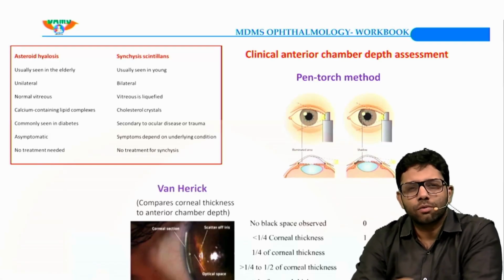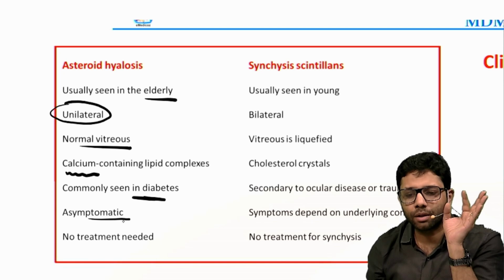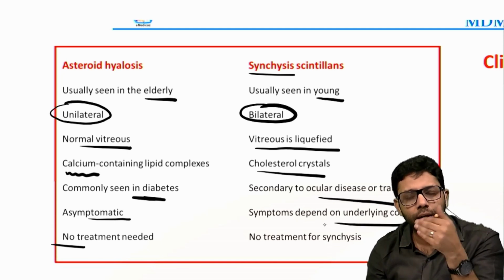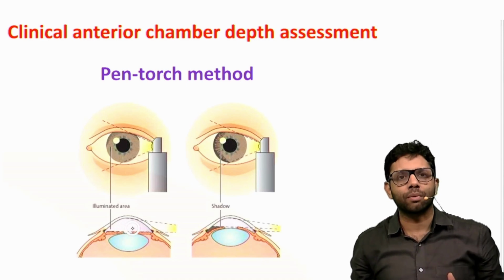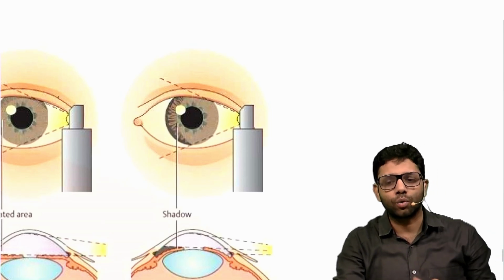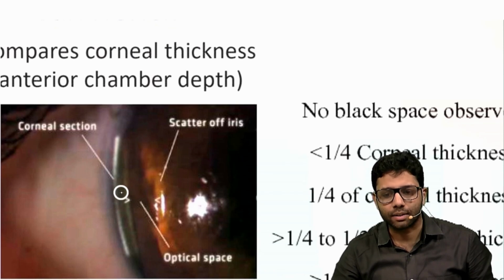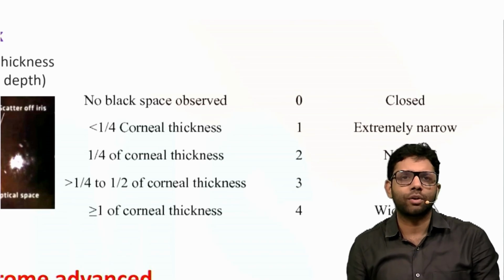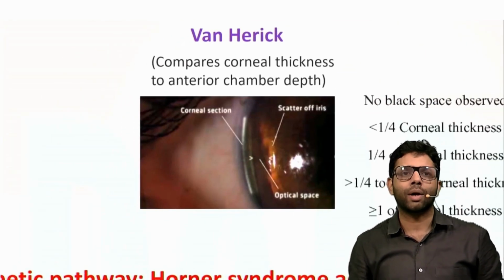Anterior chamber depth assessment and vitreous deposits from Workbook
From workbook advanced points